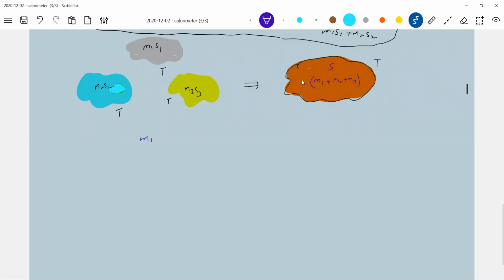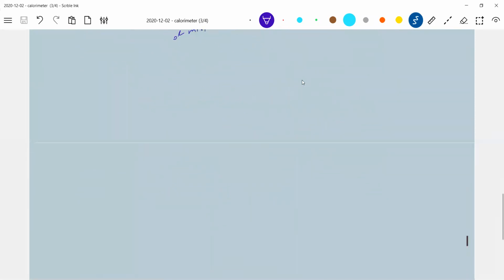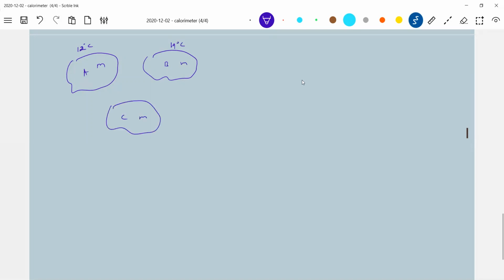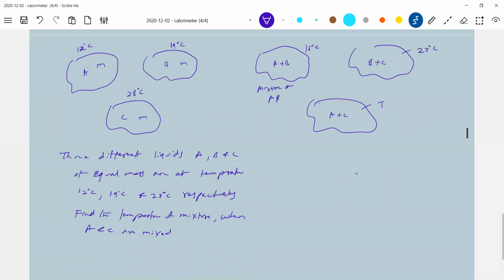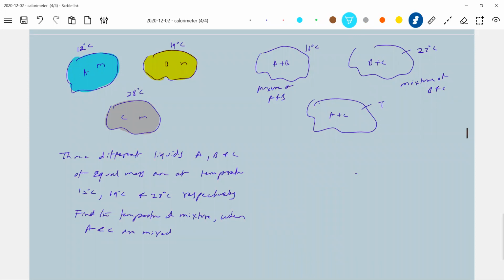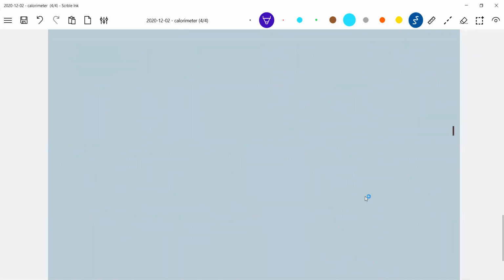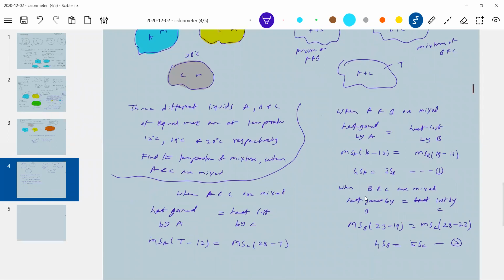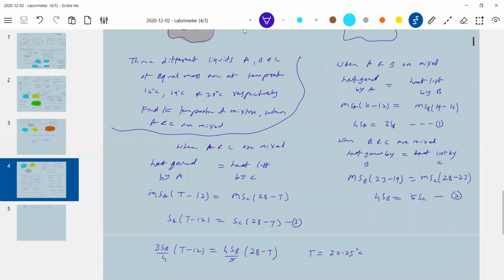3) Three different liquids of equal mass at different temperatures are mixed Calorimetry Physics JEE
Three different liquids of equal mass at different temperatures are mixed Calorimetry Physics JEE Advanced physicsnumericalshelp sridharsirphysics jeeadvancedphysics iitjeephysics jeeadvanced Thanx for watching this video😊 . Experience--20yrs ; Mentored below 100 and 1000 JEE Advanced Ranks.